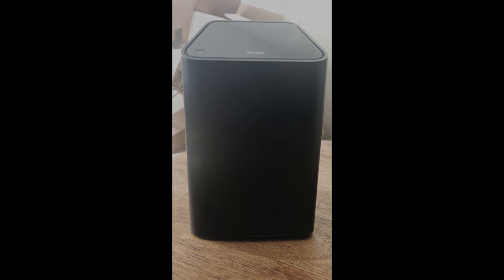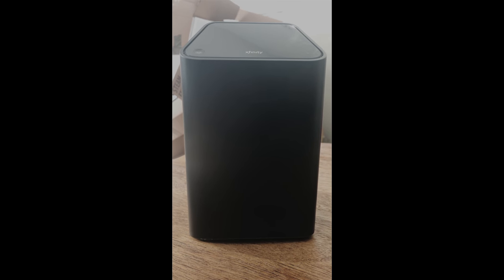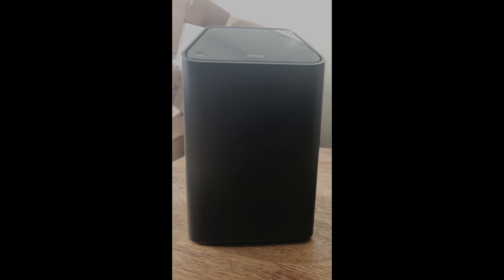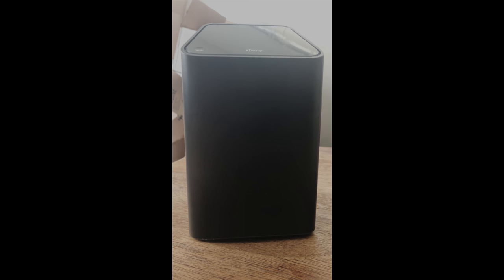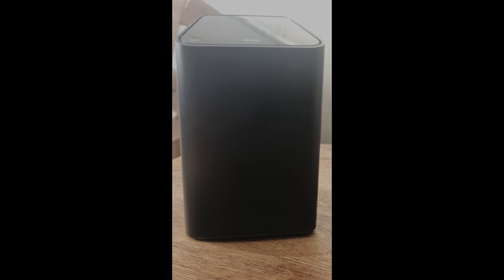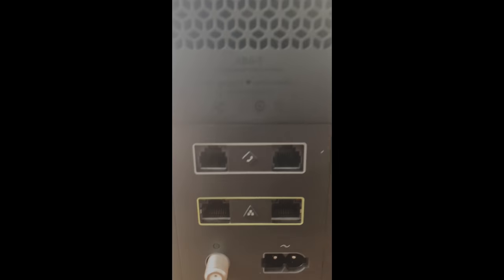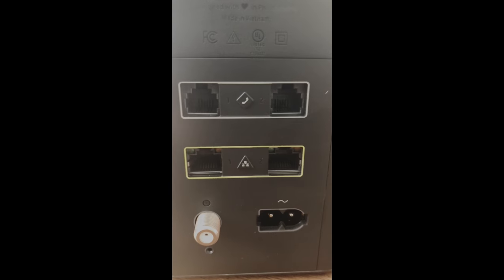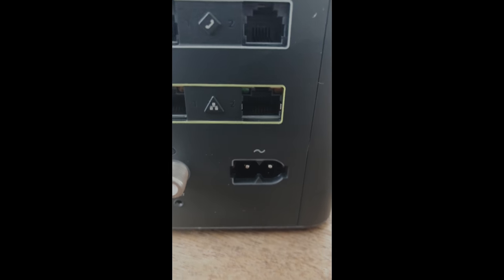Xfinity XB6 Gateway Modem and Router Short Description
The newest addition to the Xfinity Family. I love this Modem/Gateway Router. I get speeds up to 900 mbps and wifi speeds up to 600 mbps. This modem is capable of 1 gig speeds in certain areas.